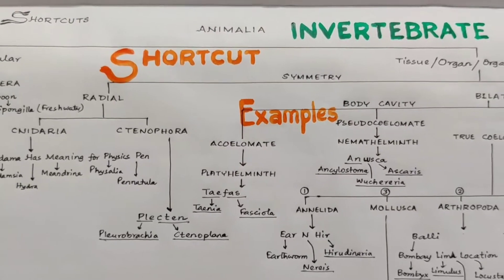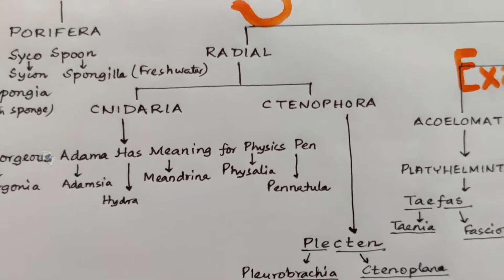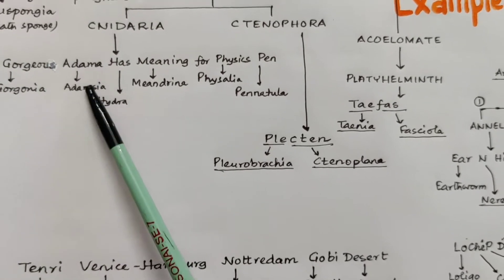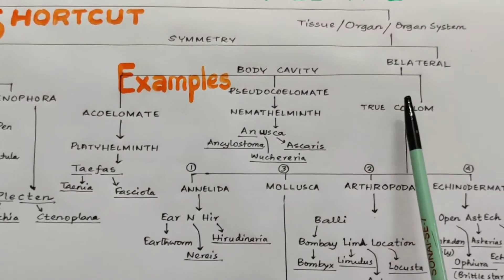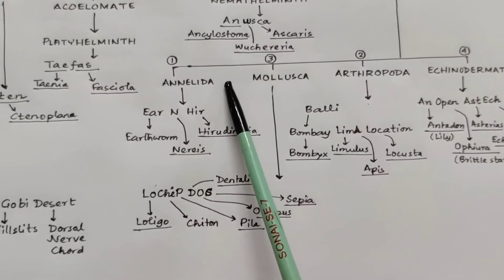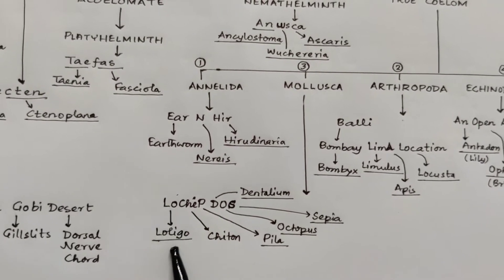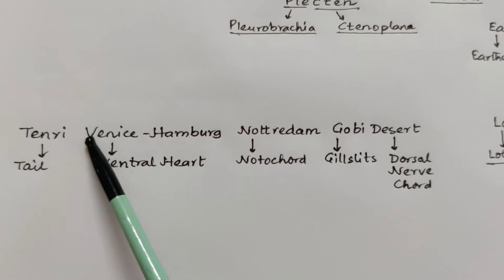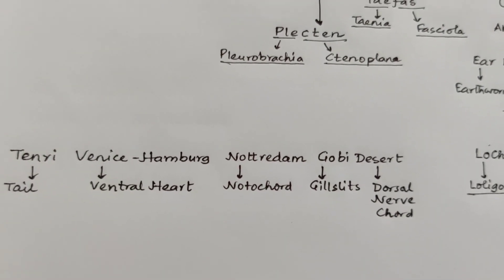SHORTCUT TRICKS FOR NEET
INVERTEBRATE PHYLA MADE EASY